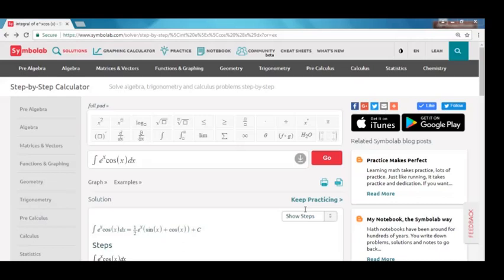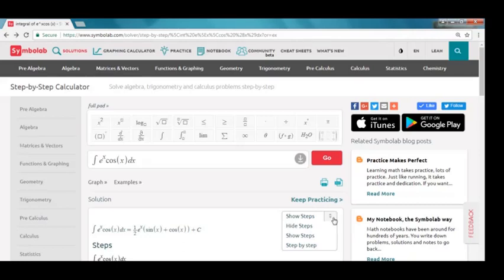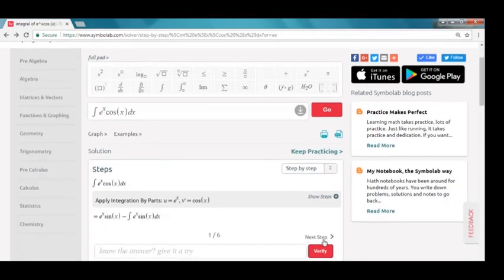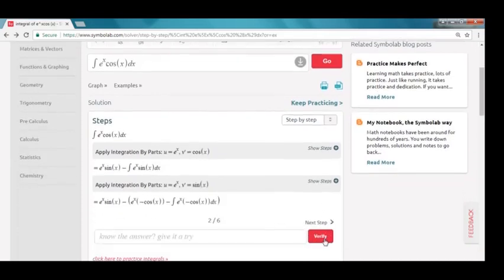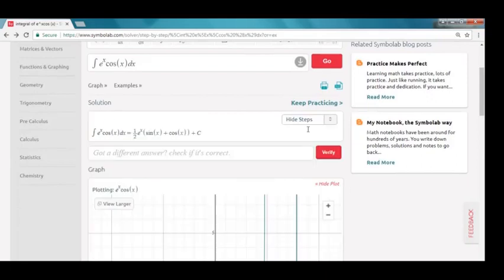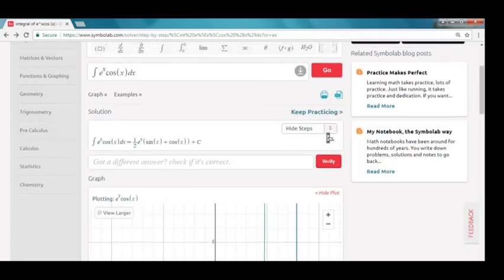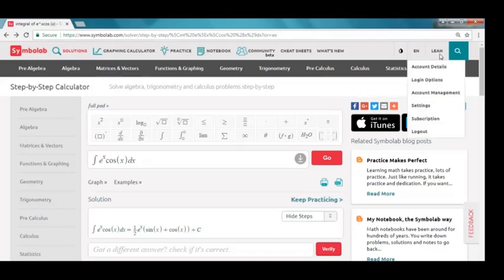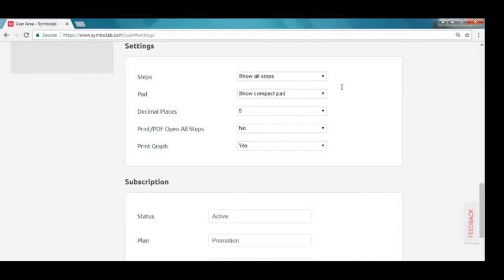Symbolab: Step by Step Solutions Options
Symbolab allows you to select how you want your solution to be shown. You can have all the steps and the solution shown at once. You can have each step shown one at a time. You can also have only the solution shown with no steps. This video shows you how to do so.